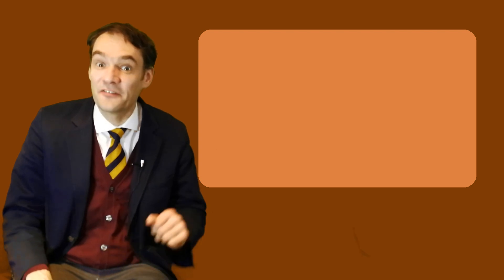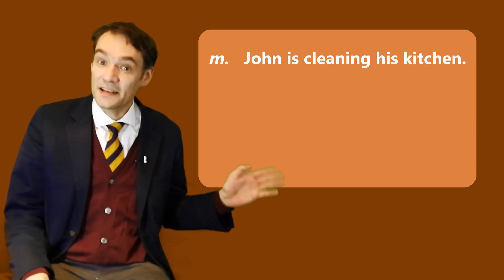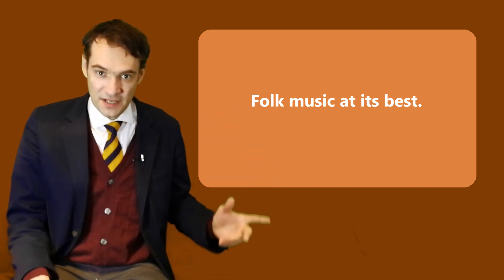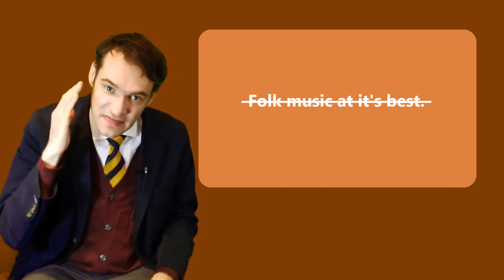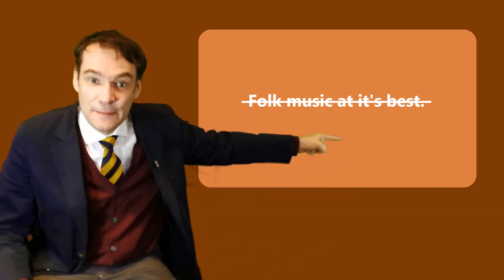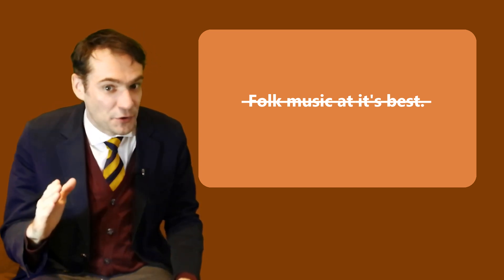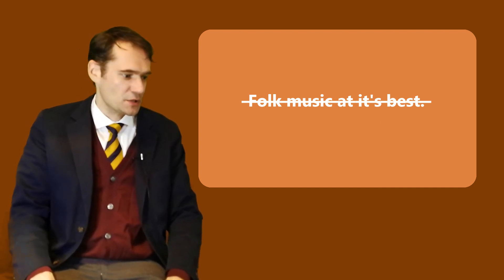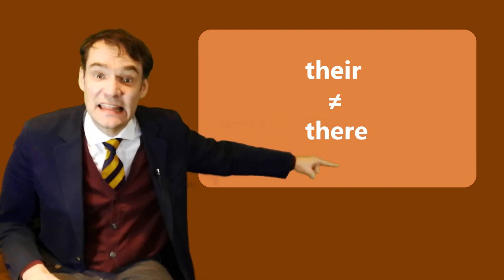English - it's vs its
Today we look at possessive pronouns and at a very common mistake with the words "its" and "it's". Do you know the difference? Can you tell which of the following sentences are correct and which aren't?
It's two o'clock.
The cat has a collar around its neck.

The dog eat's its food.
The kid's think that its great.

The it's are alright

Show me your its!
Itsburgh / Pennsylvania

Everybody should work on there spelling!